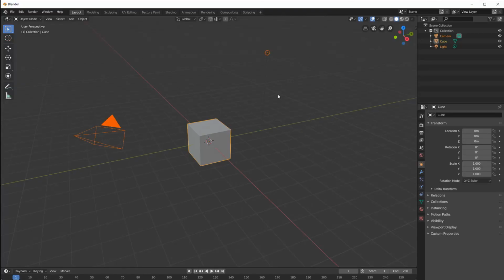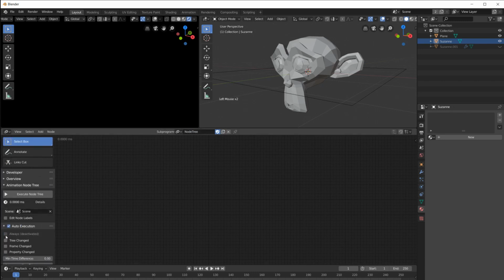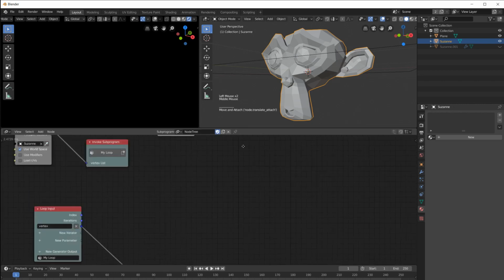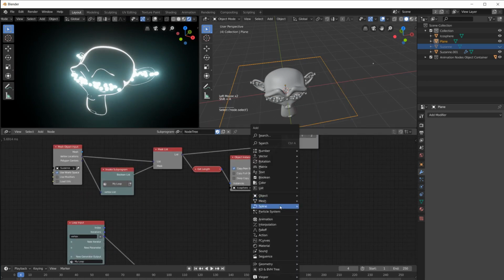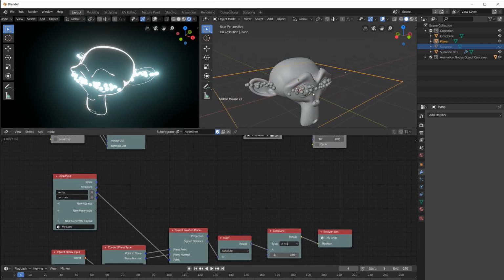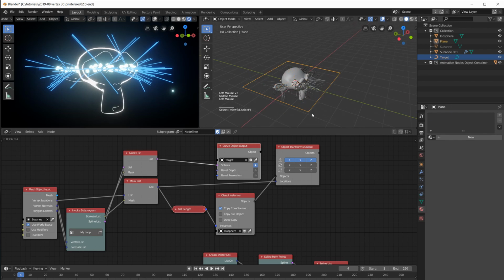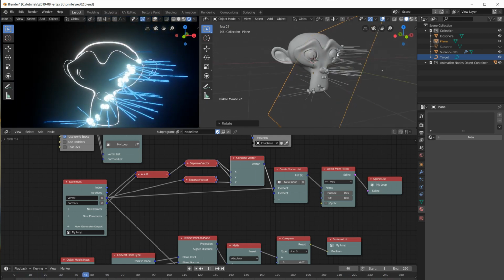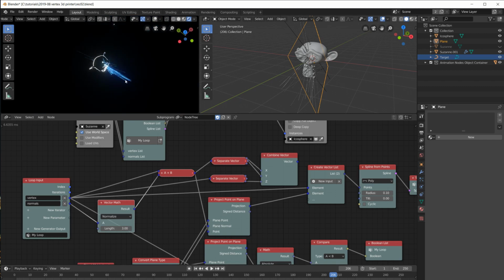How to create a Sci-Fi Body Scanner Effect in Blender 2.8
Blender 2.8 + EEVEE + Animation Nodes